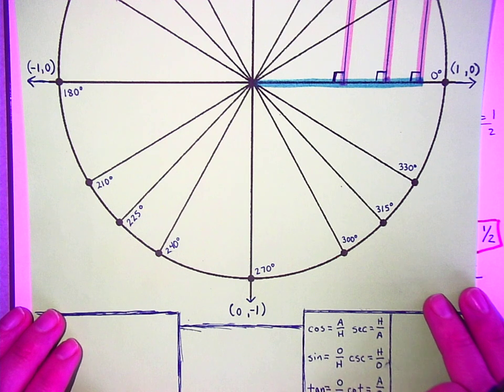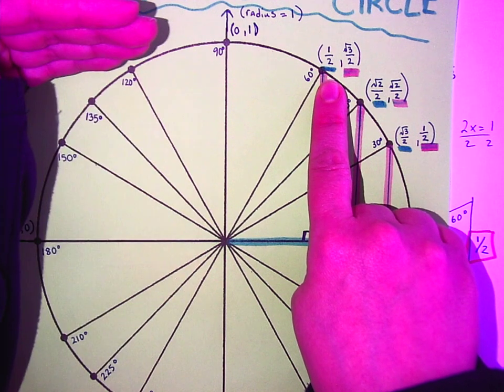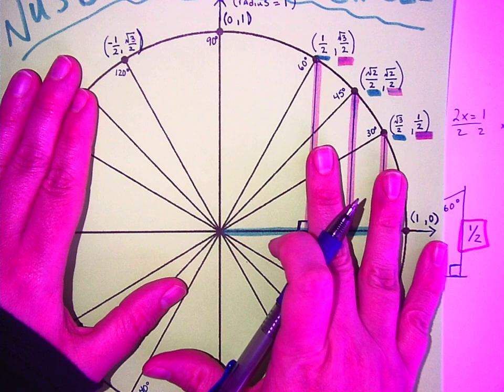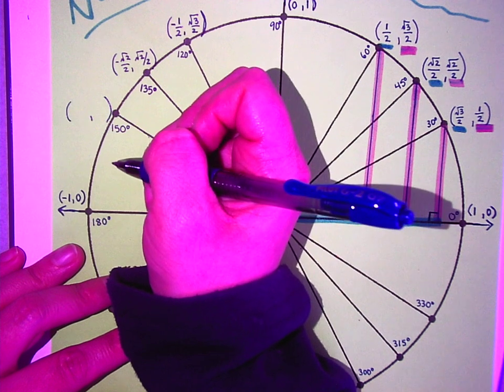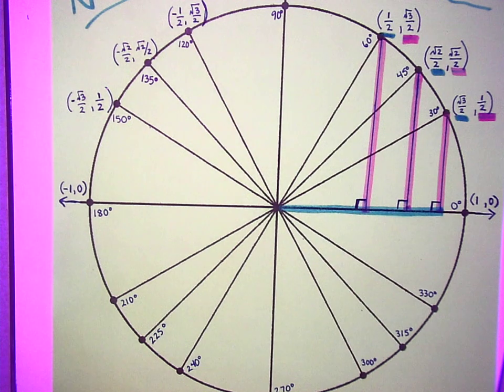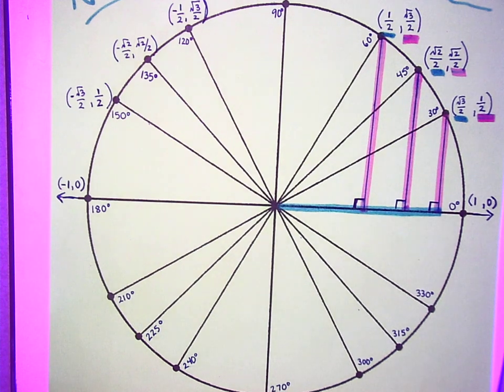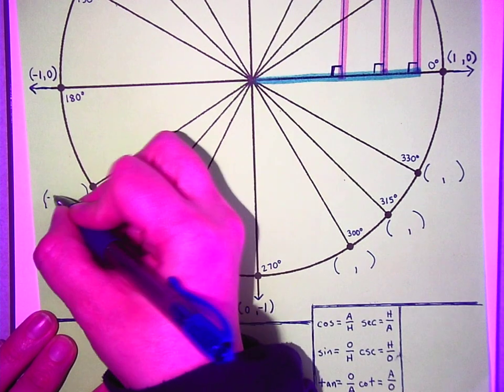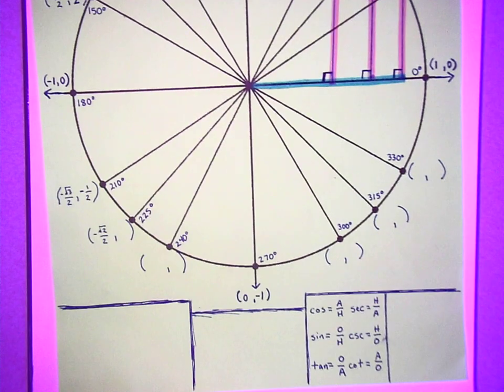Advanced Math 11/2 (Part 6)